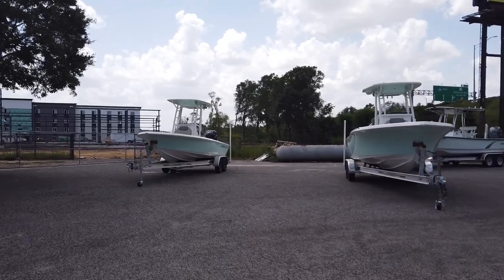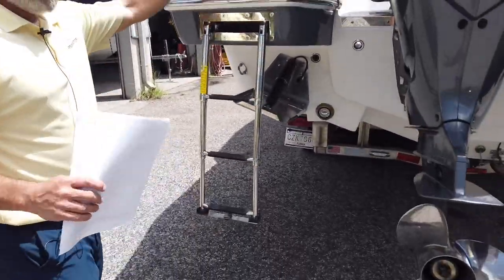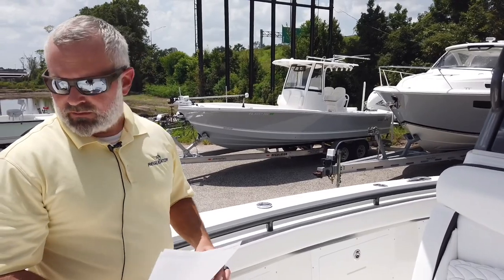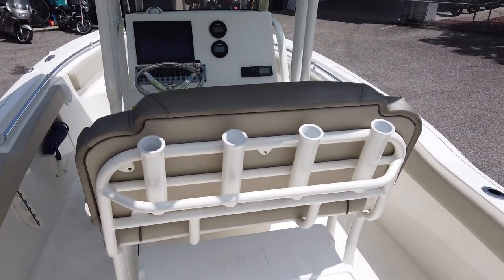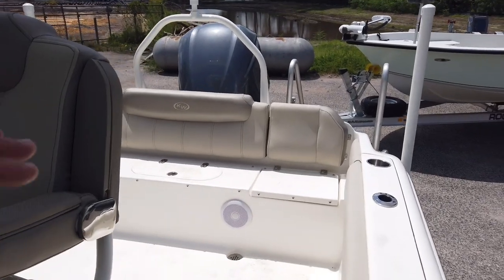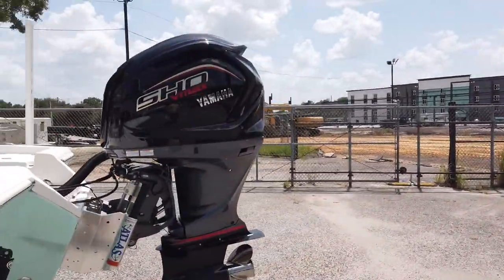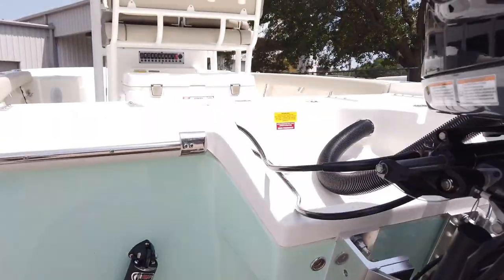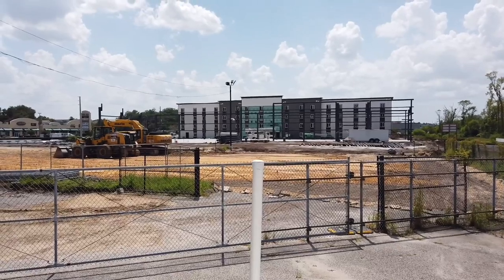Don’t Buy a Center Console - Until You Watch This Video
I am often asked by clients, usually just starting their search for a first time boat, I want a "center console".  Hopefully this video will help describe the differences between all the "center console boats" out there.  This only scratches the surface of all the different models, but hopefully it will make you more aware of what each boat is intended to provide its owner.

If you would like to discuss the differences in more detail you can always get us and find our info link to send us emails or give us a call.

Just ask for Brad or Barton and we would love the opportunity to help you find the right fit for your needs.

Enjoying some serious family fun, in-shore, near shore and off-shore fishing, we offer Pursuit, Crevalle, Regulator and Parker boats for sale.  New boats for sale as well as used boats for sale in our Orange Park Florida new boat dealership.  Often, our clients research Boston Whaler, Grady White, Everglades boats, Edgewater, Scout, Pathfinder, Robalo, Contender, Yellow Fin, Sportsman, Sea Hunt and other quality fiberglass boats in the Atlantic, St Johns, Black creek, Trout Creek, Lake Asbury, Mandarin and Julington Creek area.

1.  Our boat shopping ‘Comfort Commitment’ ensures a low pressure, educational environment with experts you can trust… so you make the right decision for your lifestyle.
2.  Our exceptional on-water delivery assures you will have complete confidence in the operation of your boat, day one and beyond
3.  We serve quality-oriented boater with our premium brands and expert staff to provide the exceptional customer experience they deserve
4.  Our clients appreciate our transparent “No-Hassle” pricing designed to streamline the purchase experience
5.  With our knowledge and expertise, we make it easy to equip your new boat with the latest electronics and boating and fishing gear to maximize your enjoyment